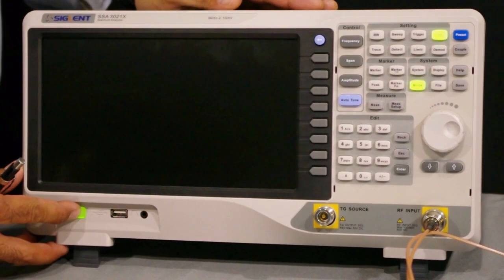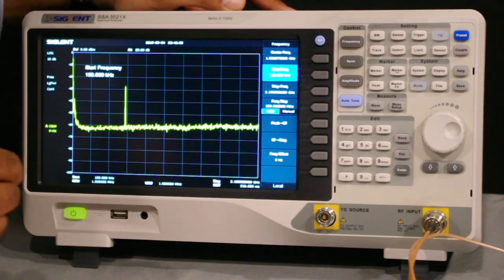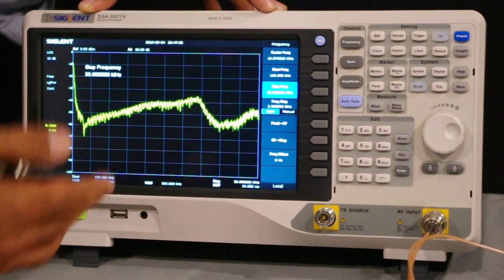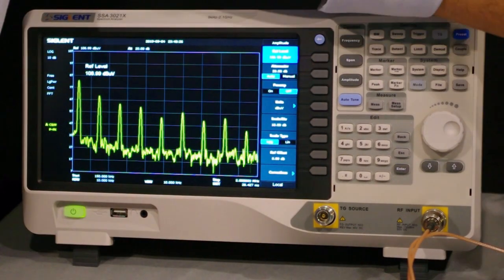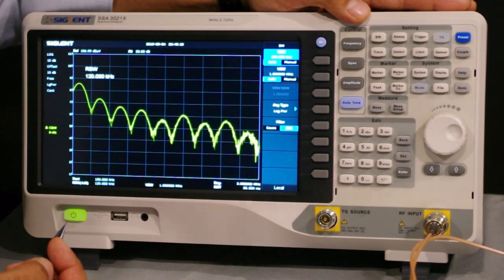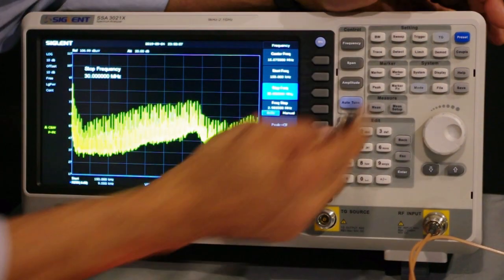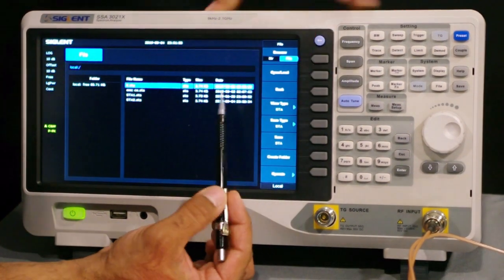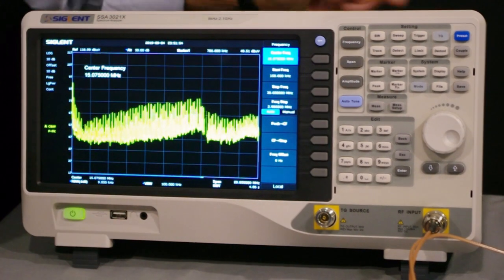EMC Conducted Emissions: Setting up a Spectrum Analzyer (Siglent SSA3021X)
In this video Dr. Ali Shirsavar show step-by-step how to set up a spectrum analyzer (Siglent SSA3021X) for measuring EMC conducted emissions.